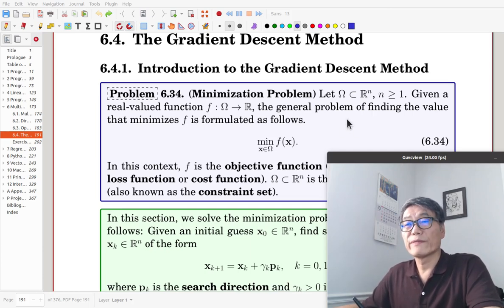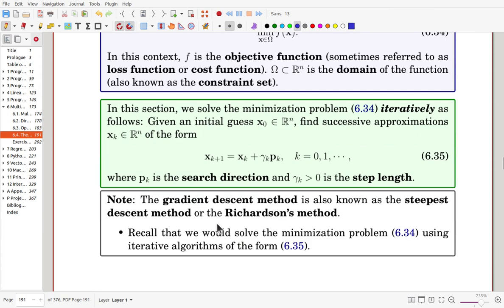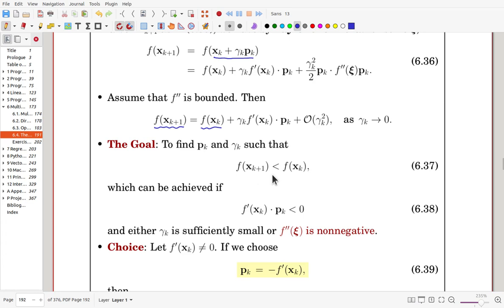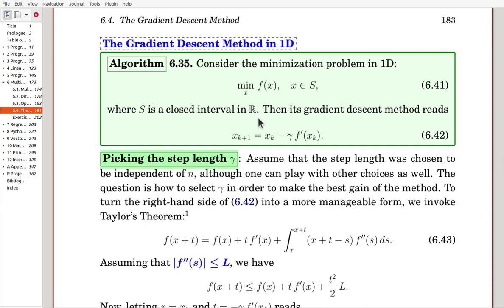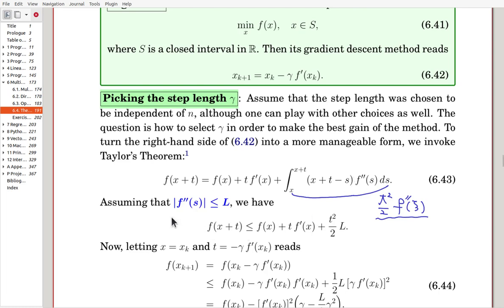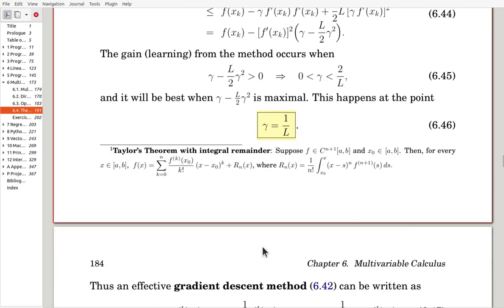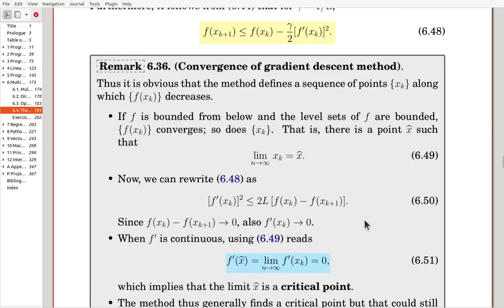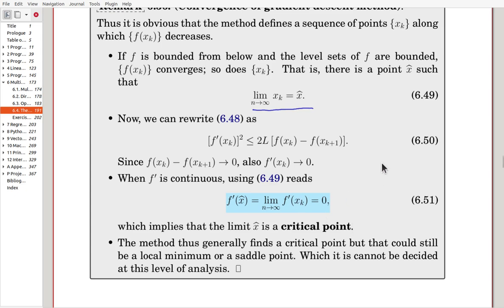MathTalent Programming Sec 6.4 Part 1 The Gradient Descent Method Derivation and Analysis